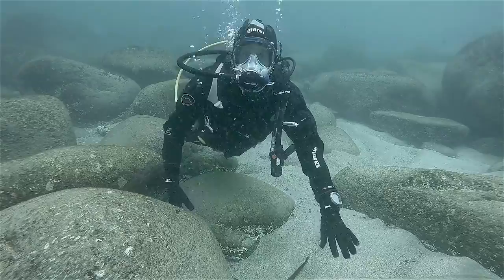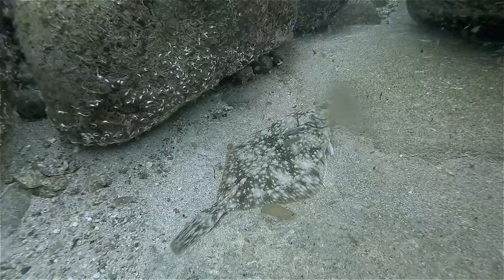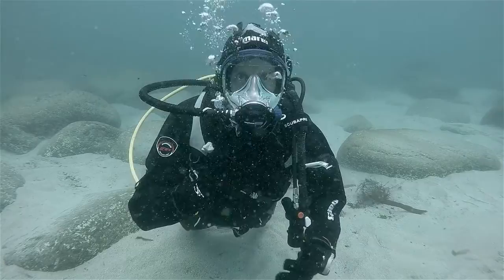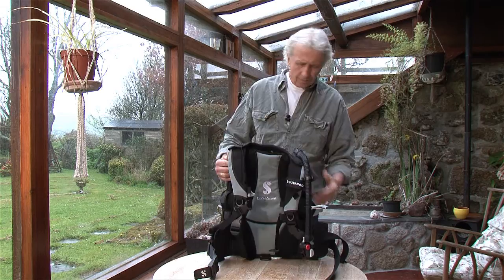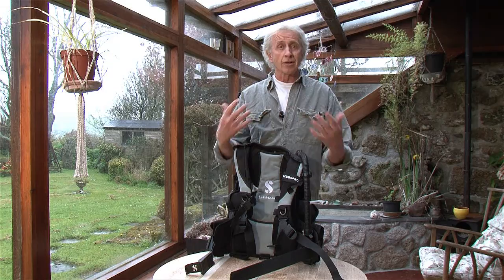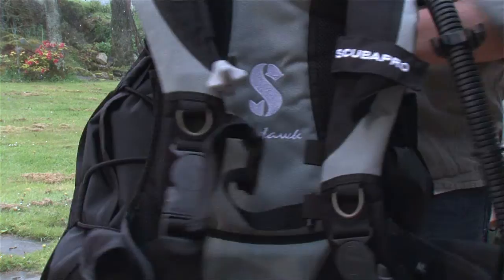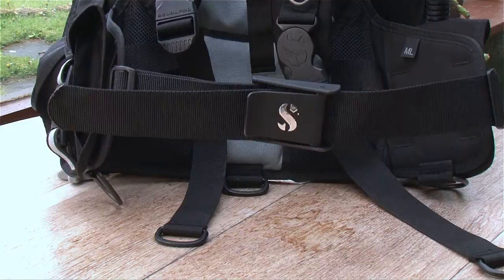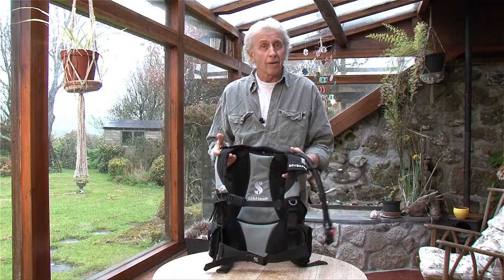Scuba Diving Equipment Review: Scubapro Litehawk BCD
In a video shot exclusively for Scubaverse.com, Jeff Goodman reviews the Litehawk BCD from Scubapro.